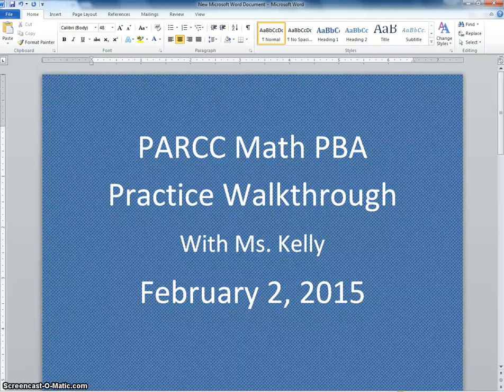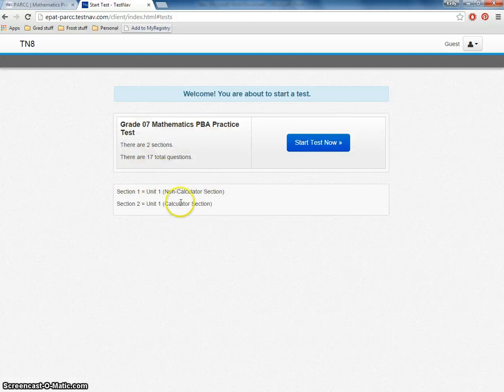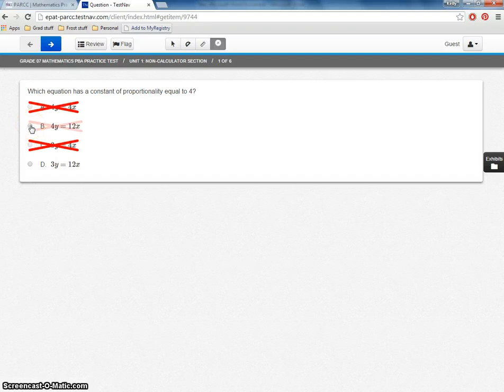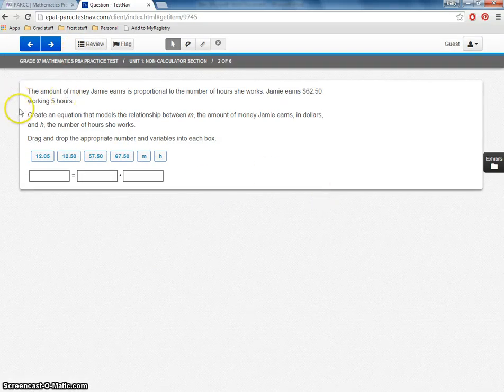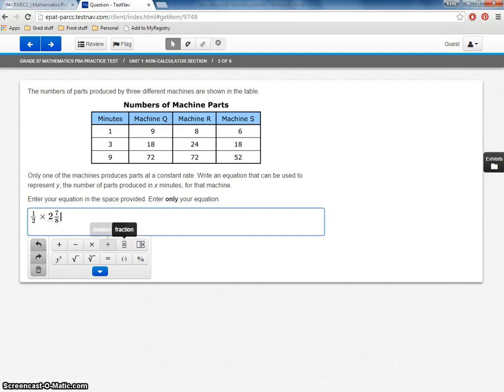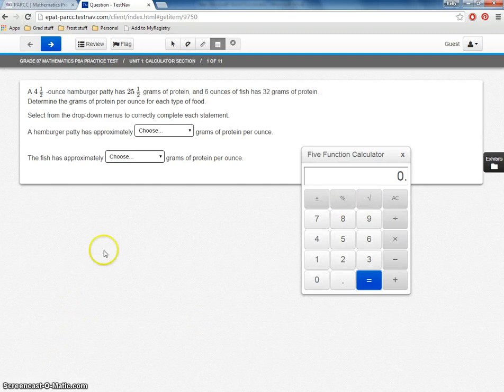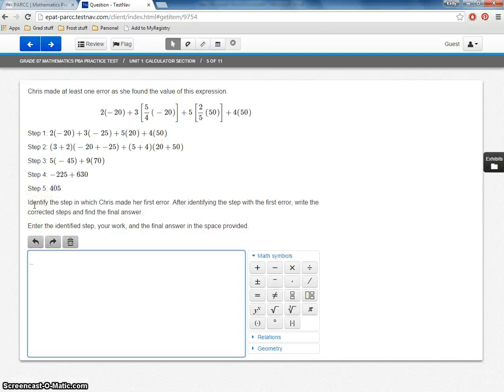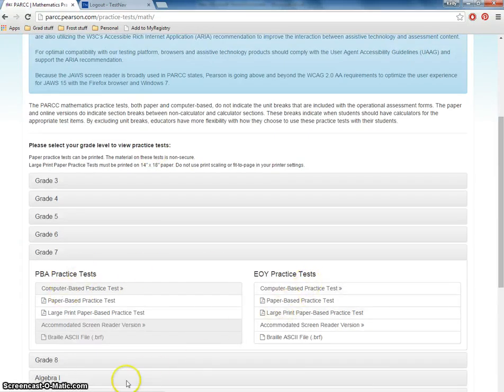PARCC Math PBA 7th grade Practice Walkthrough with Ms. Kelly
Ms. Kelly does a walkthrough of the 7th grade practice PBA test from the PARCC website.